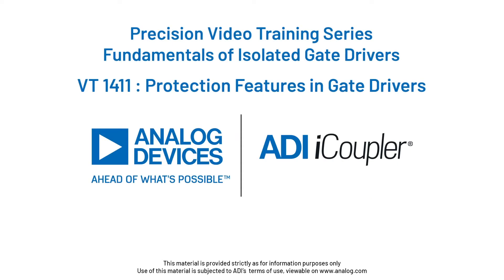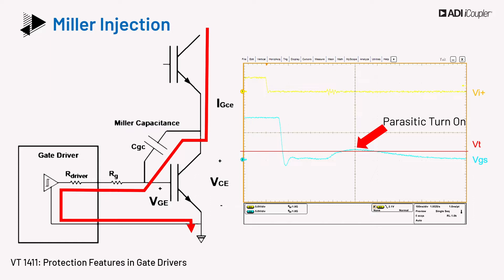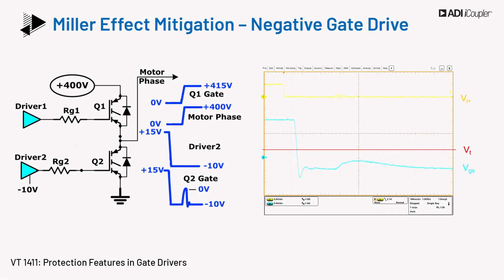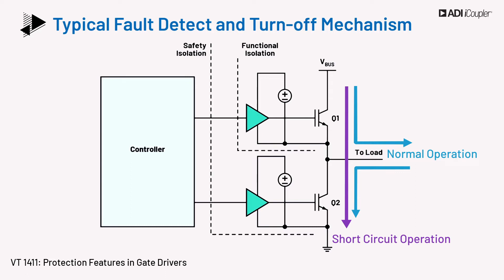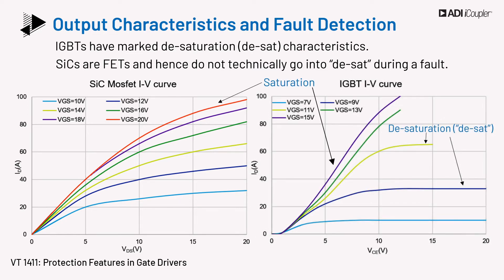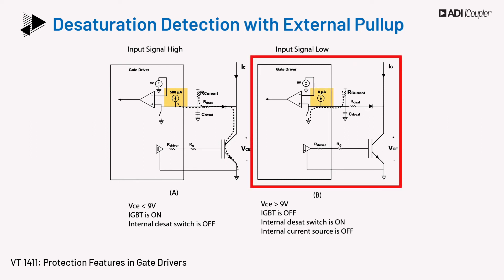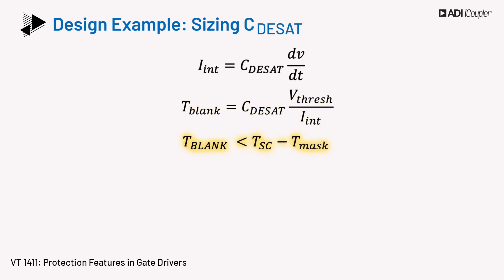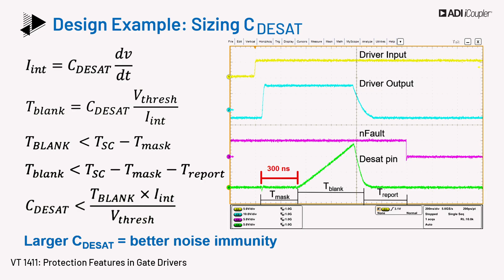VT1411: Protection Features in Gate Drivers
Learn about Analog Device's iCoupler digital isolation. This video is the fifth in the series and will review protection design features necessary for some isolated gate drive applications.  Included in the discussion will be an understanding of the Miller injection and how to protect against it, types of overcurrent protection, and circuit component options for optimized desat detection.